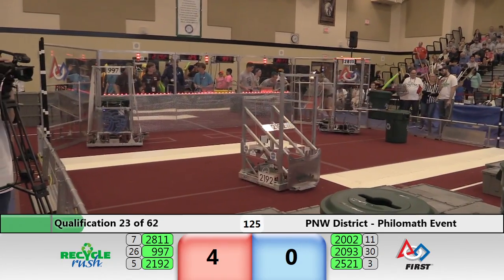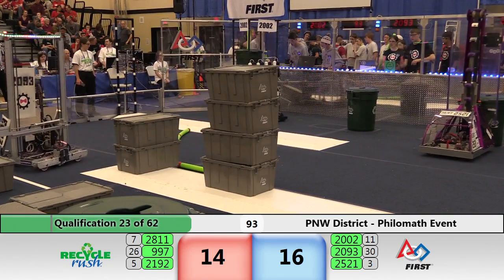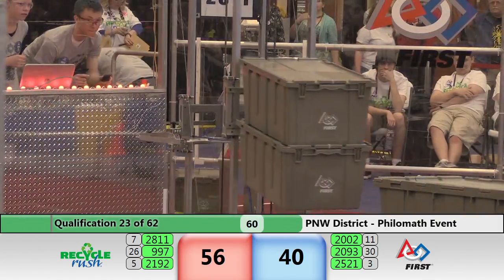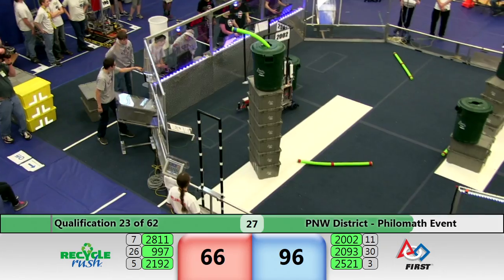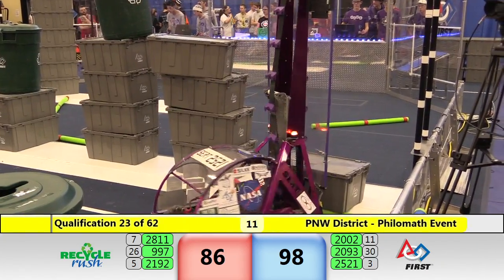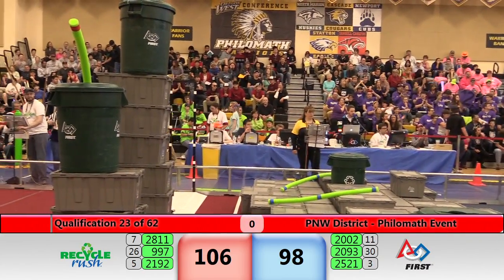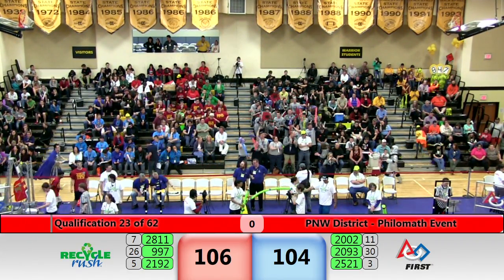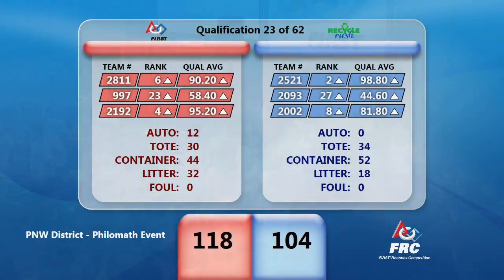2015 PNW FRC Philomath District Event Qualifying Match 23